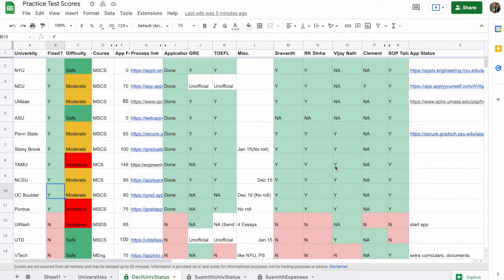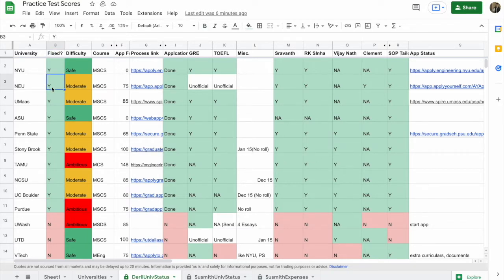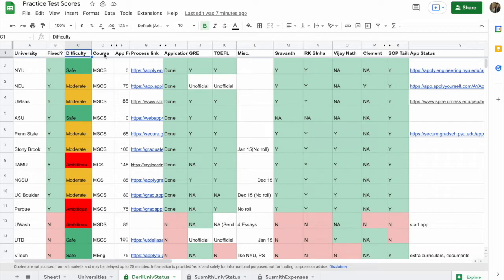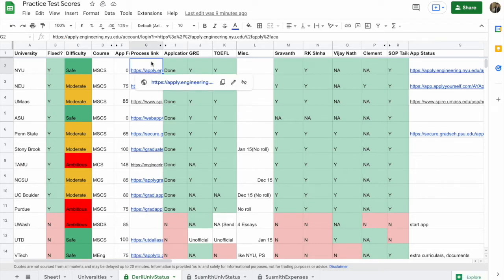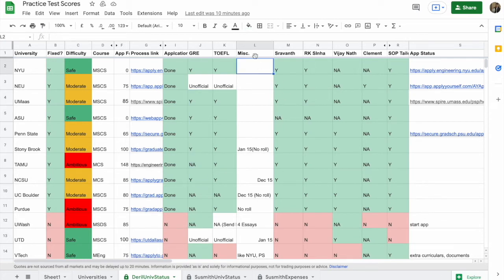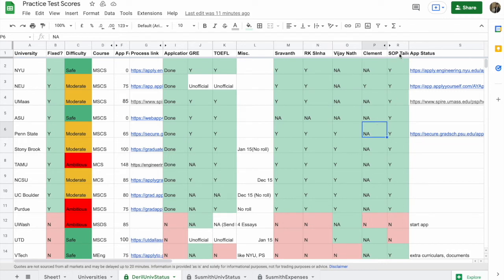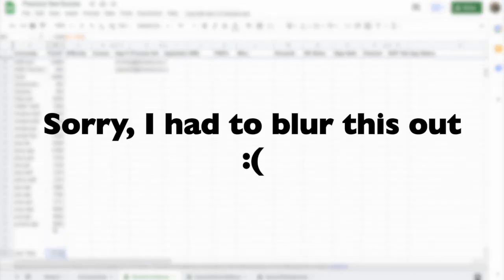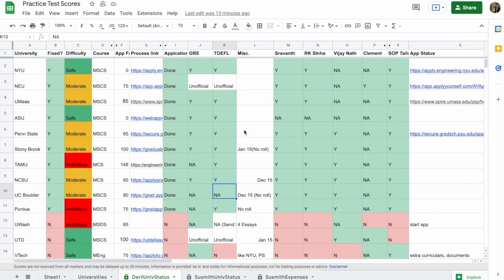Application Tracker for Master's in Abroad || Google Sheets || Free Template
Hello, Deril here. This is just an attempt to all those folks who are planning to apply for a master's in abroad in the near future. Having a tracker as mentioned is very crucial as it helps in being meticulous about your applications. Below you will find a copy for the same. Feel free to use to or customize according to your needs.

Follow me for more content like this where I would share my whole journey for my master's